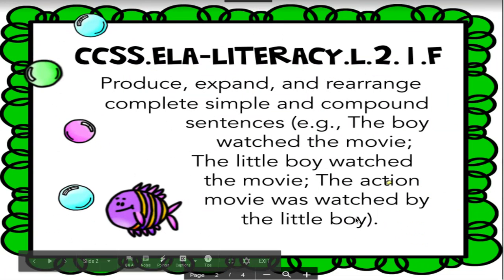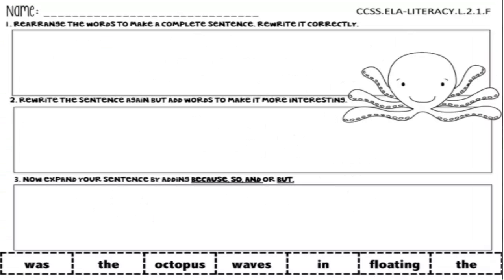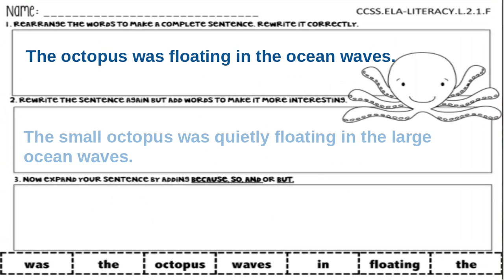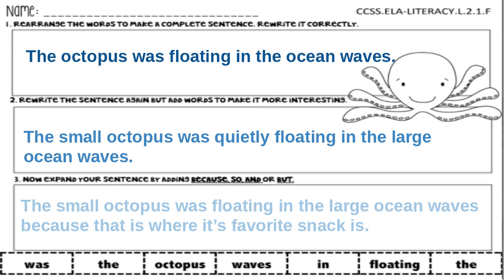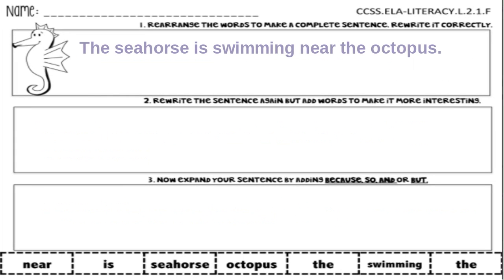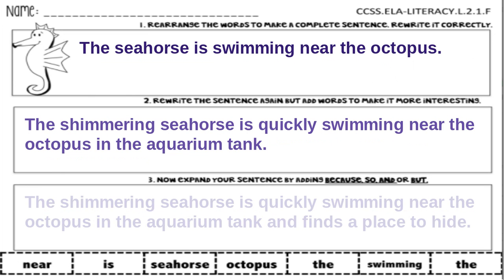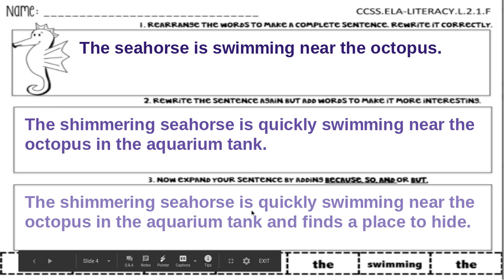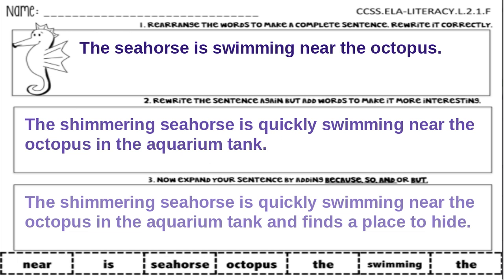Grammar Compound Sentences